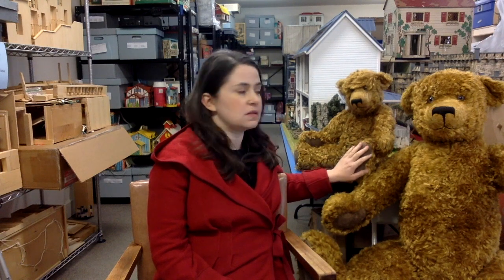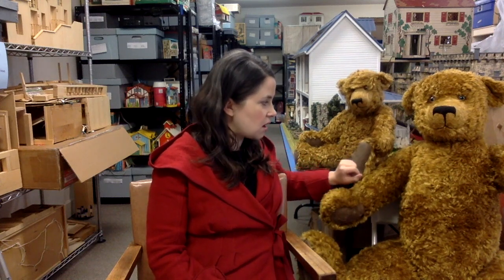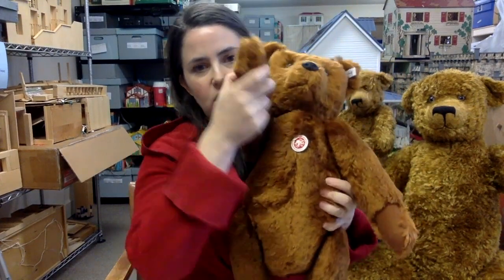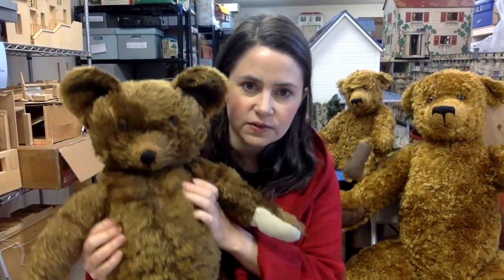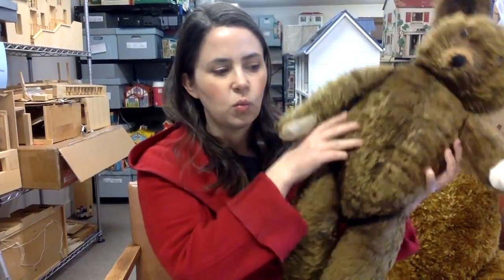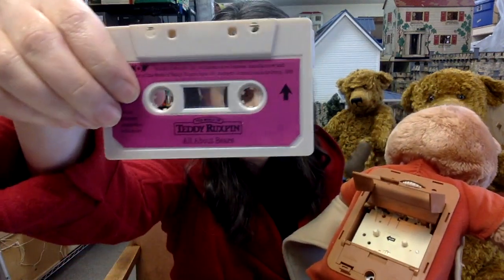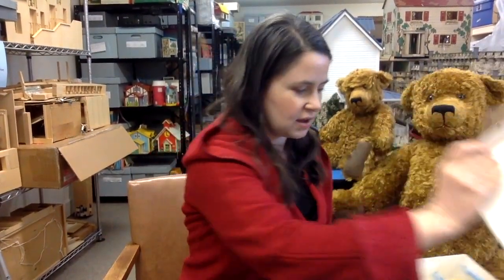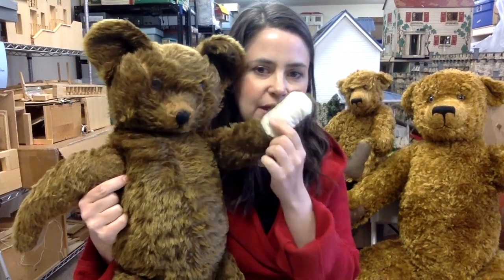Behind the Scenes: teddy bears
Wendy takes a look at some teddy bears.